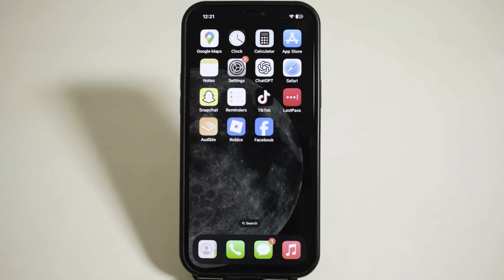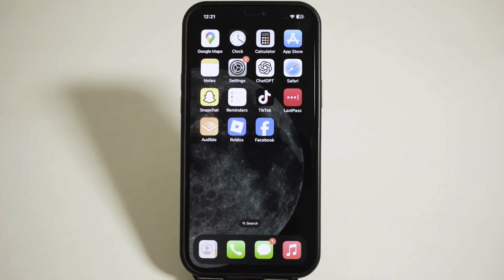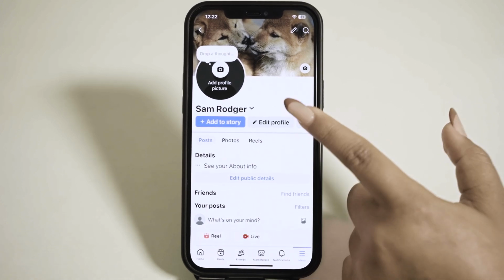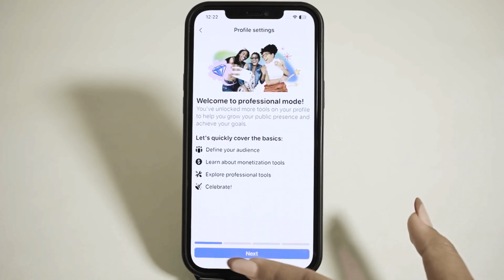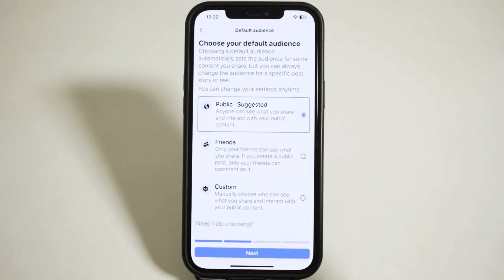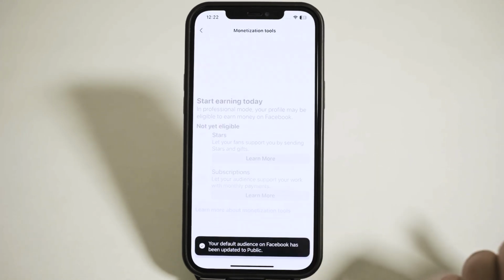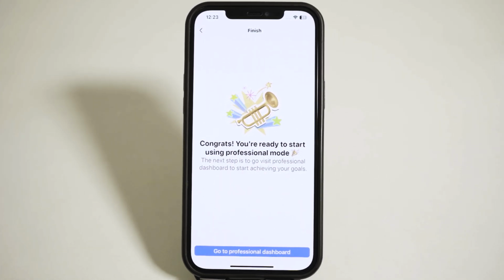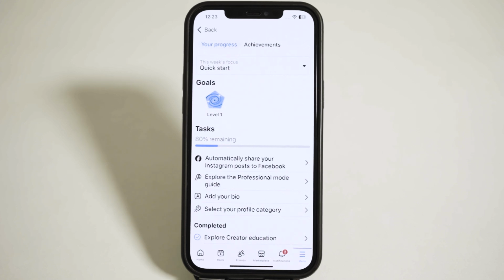How To Convert Facebook Profile Into Page | Turn Personal Facebook Profile To Business Page 2026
"How To Convert Facebook Profile Into Page | Turn Personal Facebook Profile To Business Page 2026" - A Video Guide by How To Tutorials.

Want to convert your Facebook profile into a Page? This guide shows you how to turn your personal profile into a professional Facebook Page easily.